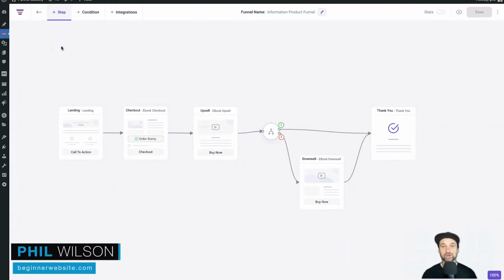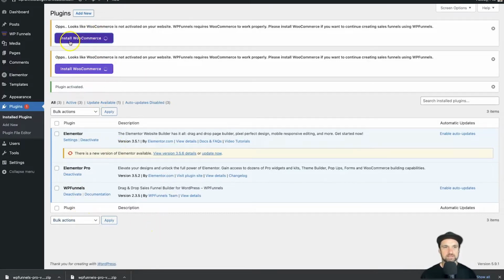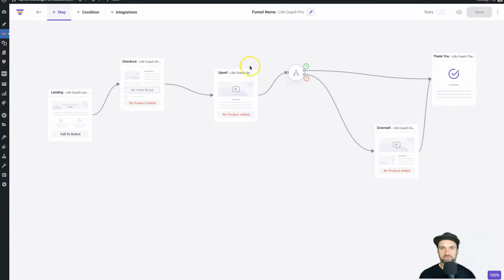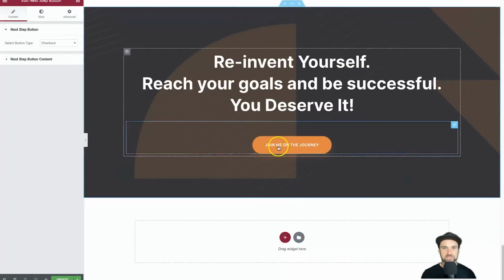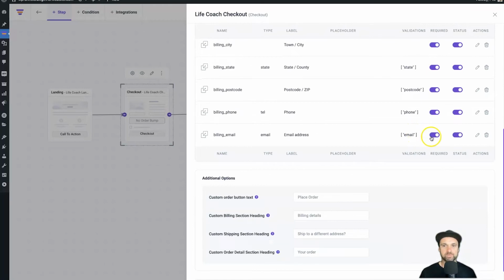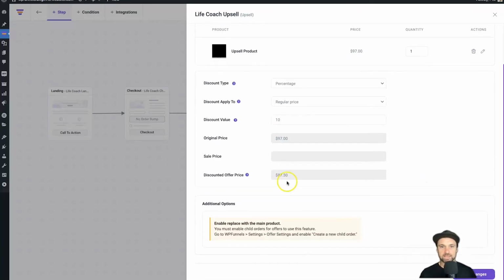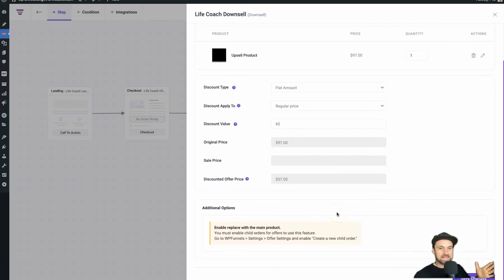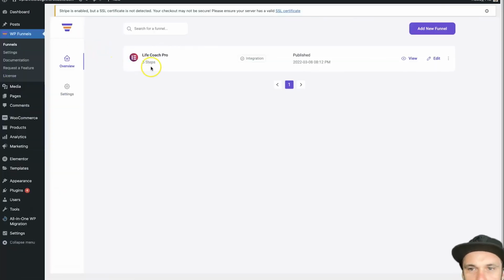How To Build Sales Funnels in WordPress ❇️ WPFunnels Tutorial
If you are trying to find out how to build sales funnels in WordPress, then this step-by-step WPFunnels tutorial will show you just that. WPFunnels is a WordPress plugin that makes building sales funnels a breeze.

There are a few steps to creating a new funnel, luckily, once you have done it once, you should know for future reference. Plus, if you use the WPFunnels referral I'll also give you some additional funnel templates to use for your sites.

to get your bonus templates.

The funnel we're creating today is an example Course Funnel with an upsell and downsell. This is one of the most common sales funnels you will find in the online space, which maximizes profits, and increases customer value.

It's best to follow this tutorial step-by-step so you don't miss out on any parts, but if you'd like to download the free guide, you can do so so you can reference it later.

I hope you enjoyed this video about how to build sales funnels in WordPress.